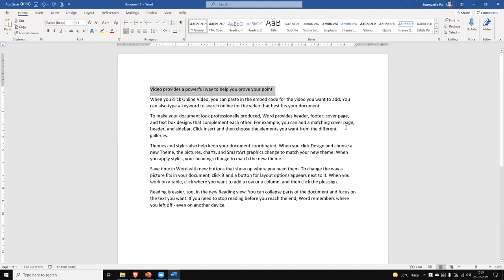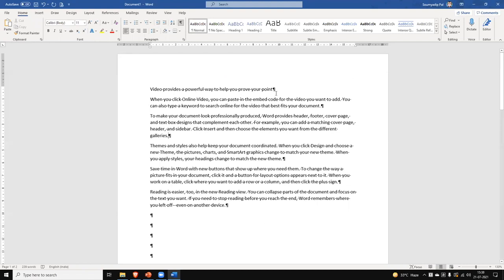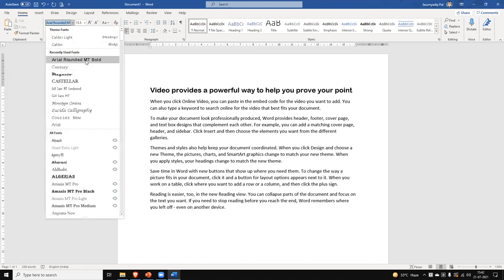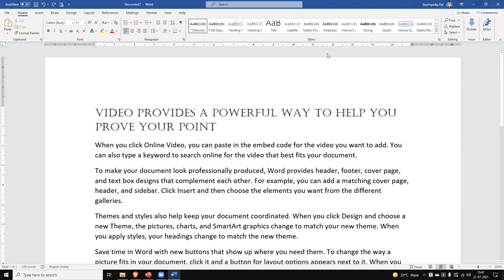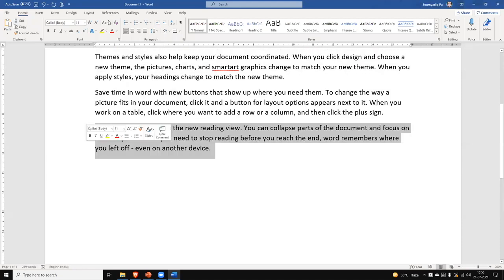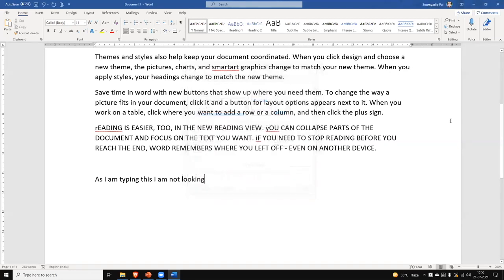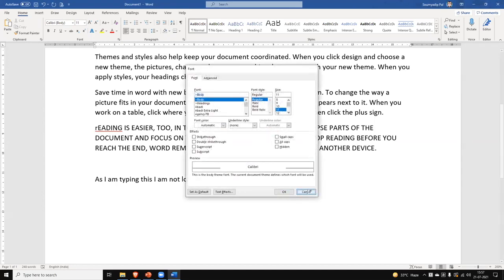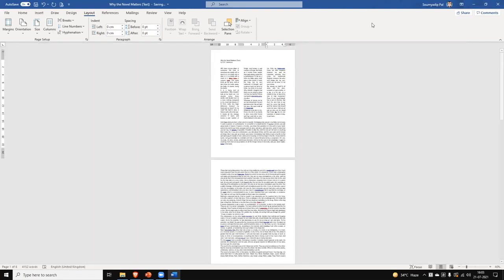MS Office Essentials_ Session 2 (Part 3)